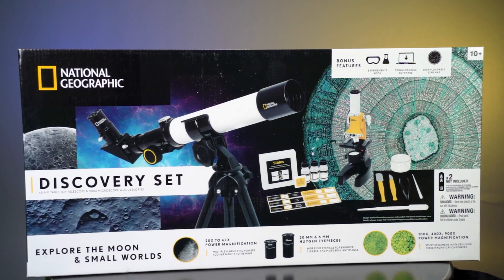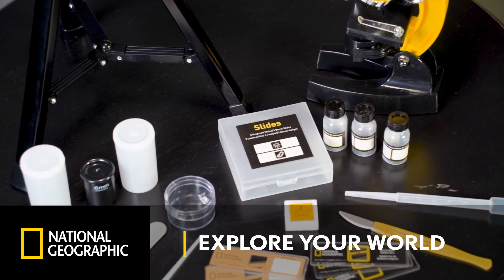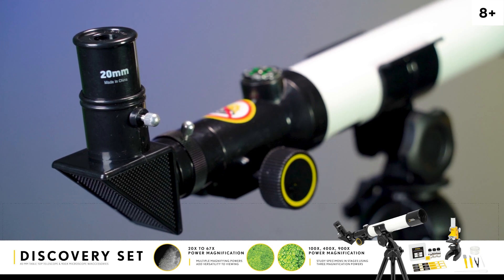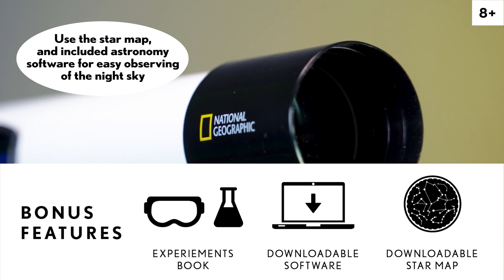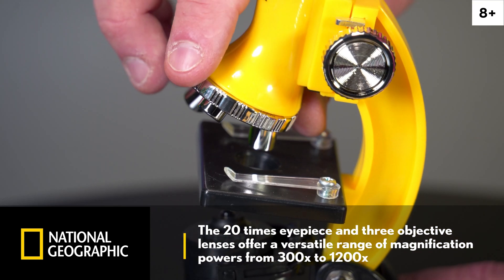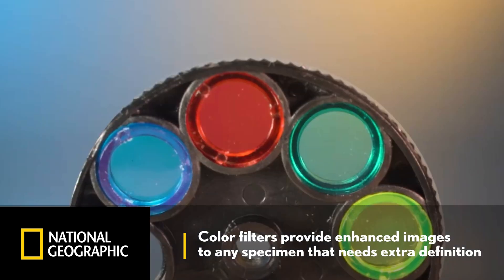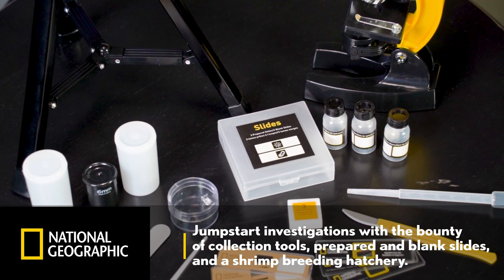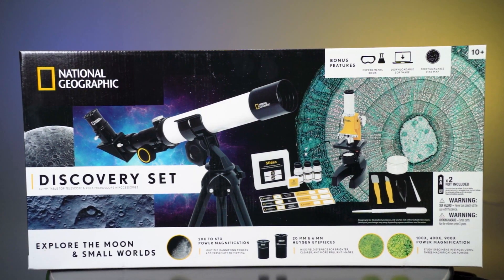National Geographic 40mm Telescope and 900x Microscope Set Final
The National Geographic Telescope and Microscope Discovery Set is ideal for young scientists looking to explore everything from the soil to the stars. This set opens up a full range of discovery options with the included 40mm telescope and 900 times microscope.
The easy-to-use refractor telescope comes with two eyepieces and a tabletop tripod. Use the star map, and included astronomy software for easy observing of the night sky.
Then turn your sights to the smallest parts of our world with three levels of magnification. The 20 times eyepiece and three objective lenses offer a versatile range of magnification powers from 300x to 1200x. Specimens that need extra definition come alive with Color filters, bringing life to the image.
Then jumpstart your investigations with the bounty of collection tools, prepared and blank slides, and the shrimp breeding hatchery. Bring the excitement of discovery anywhere you go with the National Geographic Telescope and Microscope Discovery Set.